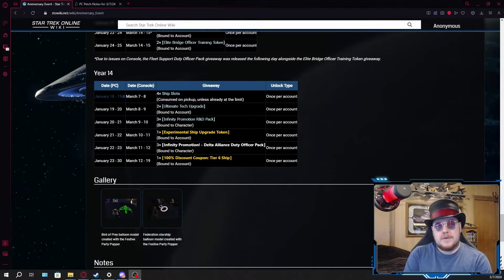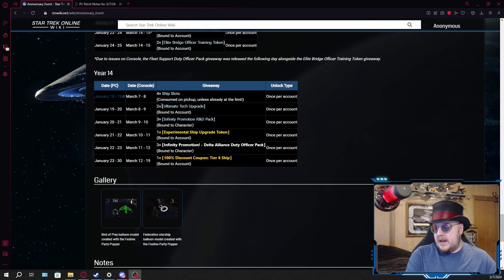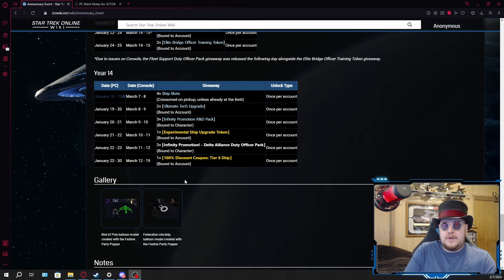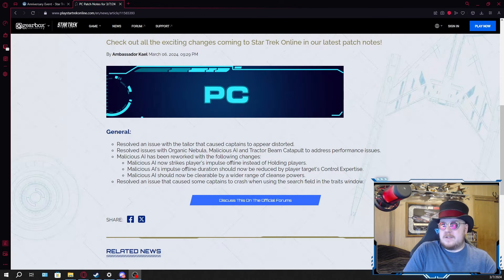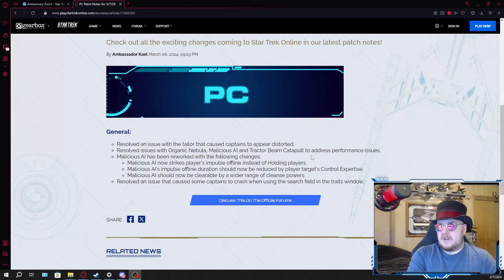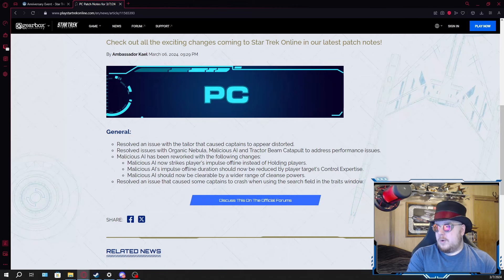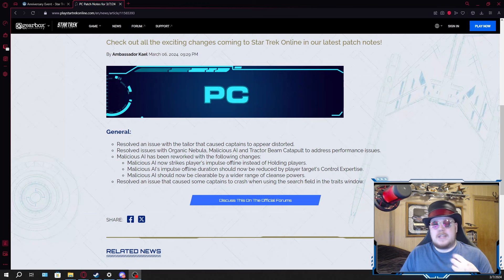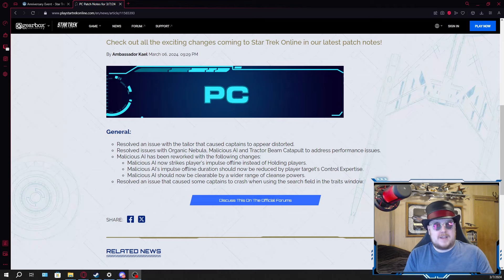FREE Pre-Anniversary Event Giveaways Have Started on CONSOLE | Star Trek Online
STO's giving away free stuff on Console!  Don't miss out!  Also, PC Patch Notes.